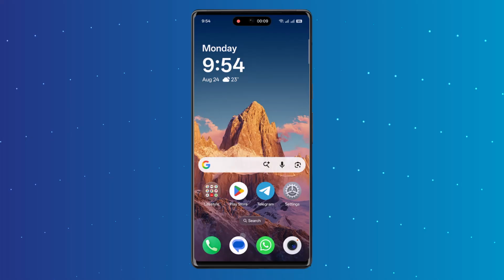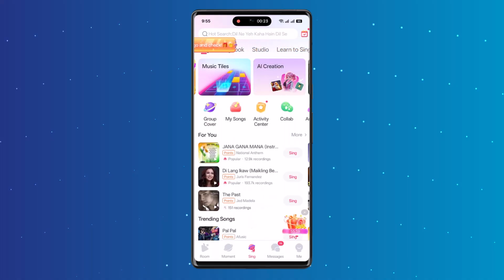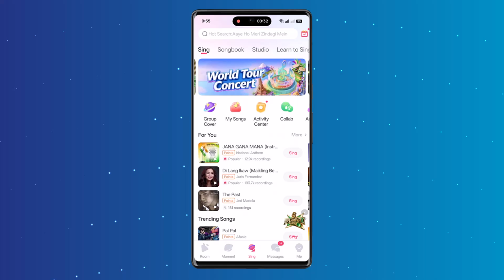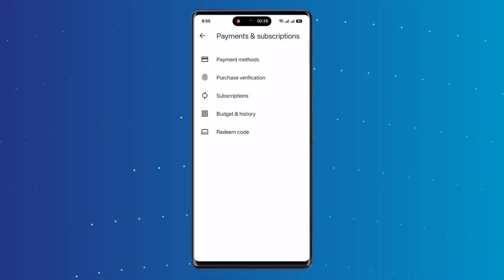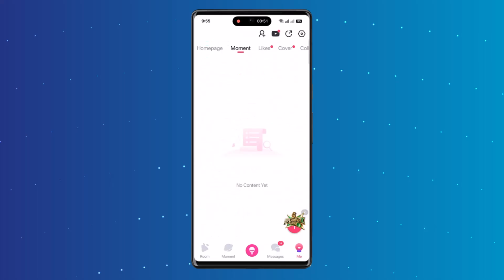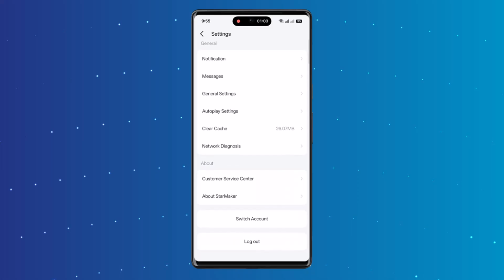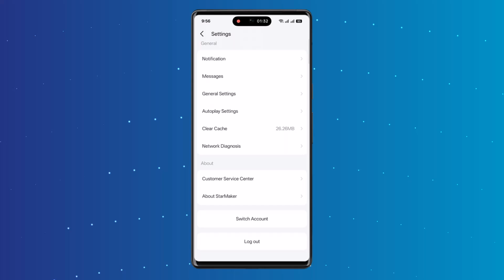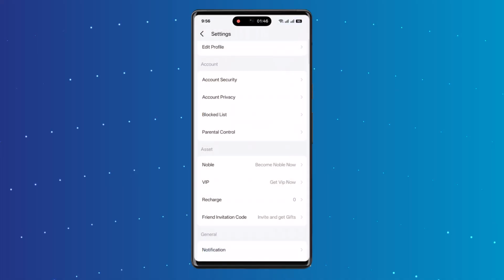Restore StarMaker Purchases | How to Fix Missing Coins & Paid VIP on StarMaker 2026?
Learn how to restore your StarMaker purchases and fix missing coins and VIP status in this clear, step-by-step tutorial. If you've encountered issues with your StarMaker app not showing your purchases, this guide will help you troubleshoot effectively. We cover how to regain access to your VIP features and coins, ensuring you can make the most out of StarMaker. Follow along to resolve these common problems and enjoy your experience to the fullest. Don't miss this chance to get back on track!